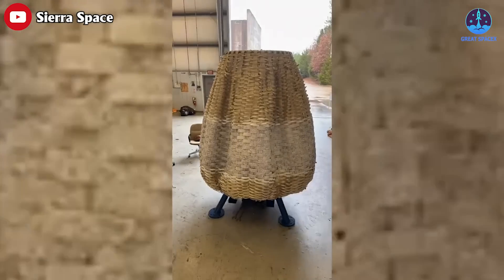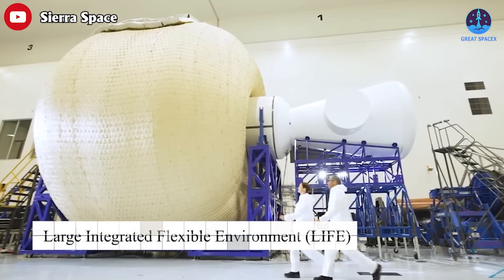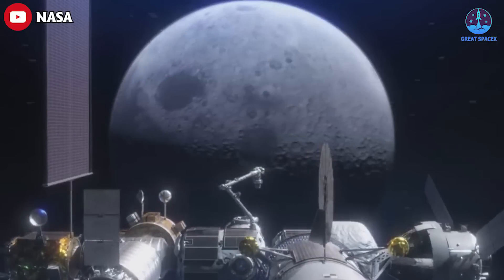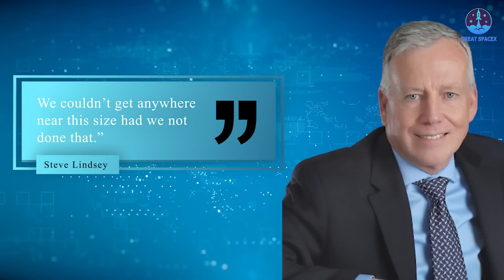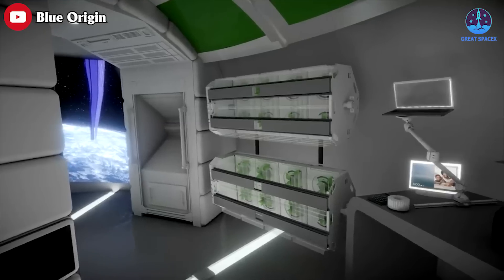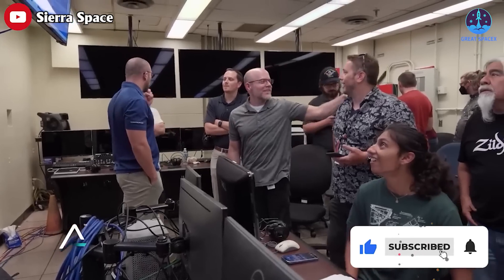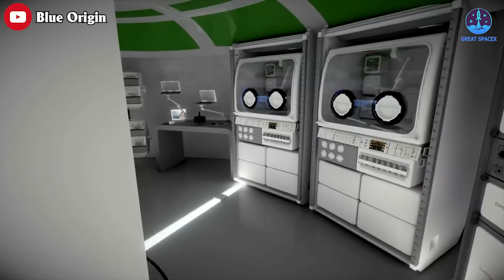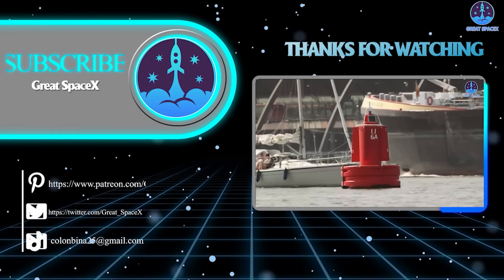What Inside The Future of Space Habitation will blow your mind...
1) 🎵 ABOUT ALL TRACK IN MY VIDEO 🎵

What Life Is Like Inside The Future of Space Habitation
If this is your first time seeing this, can you guess what this is?
It's like a giant paper-lantern-shaped balloon, right?
Actually, this is Sierra Space LIFE Habitat, a futuristic space habitat designed to sustain human life in space. If successful, this technology is going to be useful wherever human spaceflight takes us.
In fact, the company has recently completed a host of different tests that NASA is requiring to make sure it’s not only viable, but safe for a lengthy human presence in space.
So, what Life Is Like inside the future of space habitation?
How many people fit in the habitat?
What protects it from things like radiation, space debris, asteroids, etc.?
All this and more in today's episode of Great SpaceX:

The International Space Station will probably be retired before 2030, nearly 30 years after its launch in 1998.
Naturally, private companies are looking to fill the expanse: And we have Sierra Space with its Large Integrated Flexible Environment (LIFE) habitat.
Like an interstellar bouncy house, the LIFE habitat resembles a giant balloon, covered in a thick woven canvas. It’s designed to be launched, deflated, inside the nose cone — or payload fairing — of a rocket, the standard size being a 5-meter diameter area.
Once in space, it will be inflated — a process that will take several hours — to a size that’s 27 feet in diameter and 27 feet long.
From the outside, LIFE looks like it would make for a cramped living space for four people. But, as they say, it’s bigger on the inside. The interior houses three floors of living and workspace, complete with a medical bay, science labs, robotics stations, a galley, two hygiene centers, and a toilet. There’s also exercise equipment, docks for iPads for movies during downtime, and a multi-tiered space garden to provide fresh produce for the astronauts.
The habitat’s outer mesh is made from super-strong Vectran — a material used in making bulletproof vests — designed to keep the pressurized interior of the habitat comfortable for the crew. There’s an inner urethane bladder to keep the air inside, a middle nylon layer, along with several layers of 4-inch-thick foam, and six sheets of Kevlar.